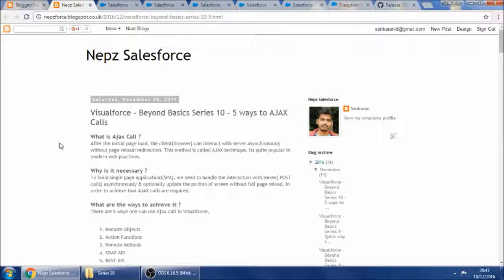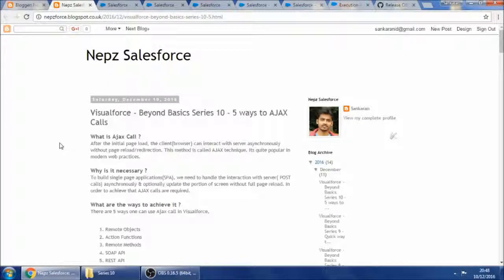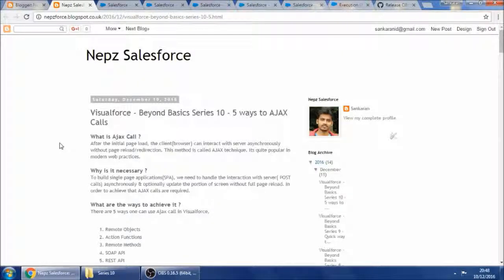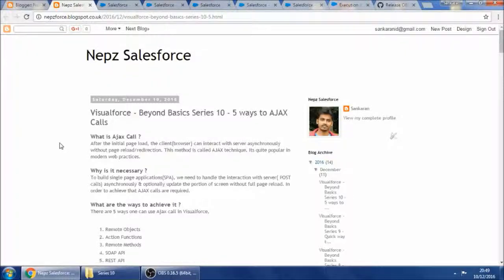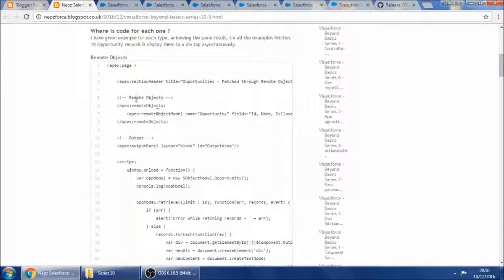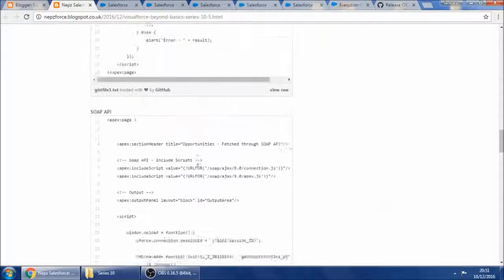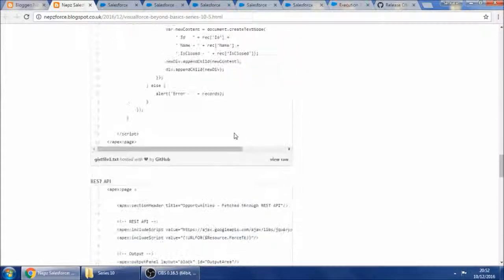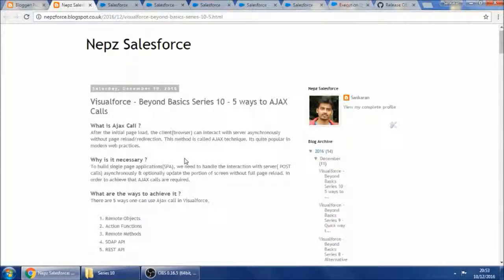Visualforce Beyond Basics Series 10 5 ways to AJAX Calls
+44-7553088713